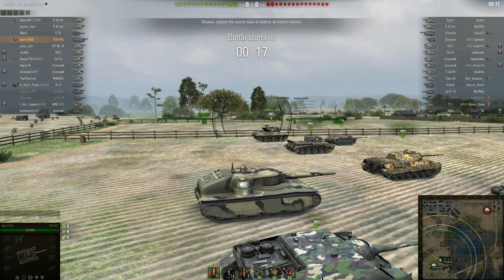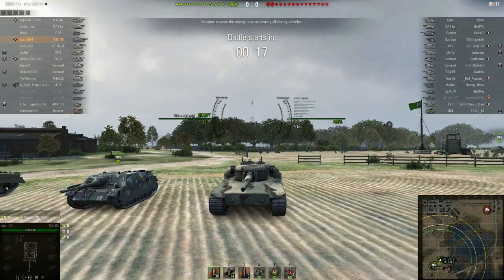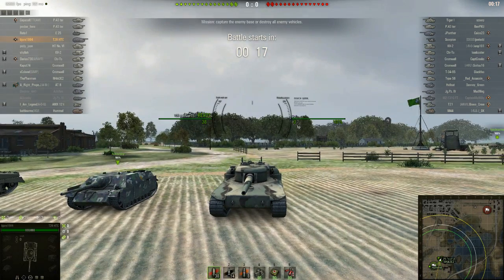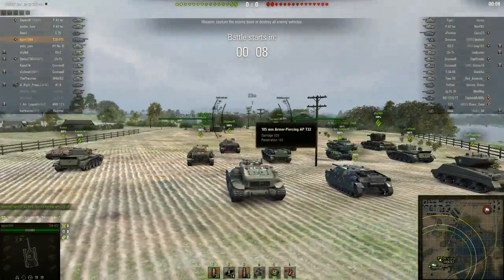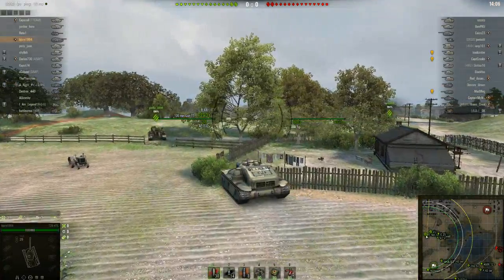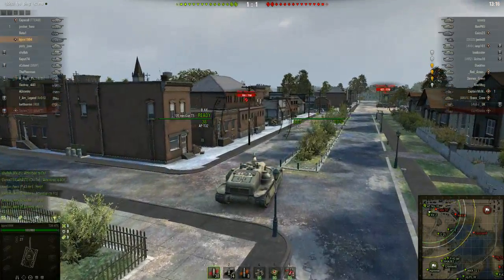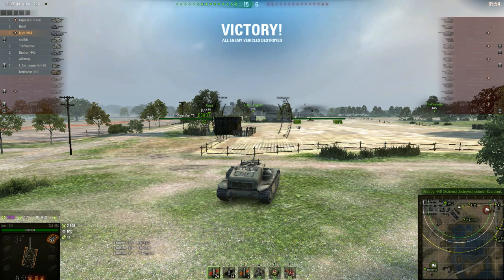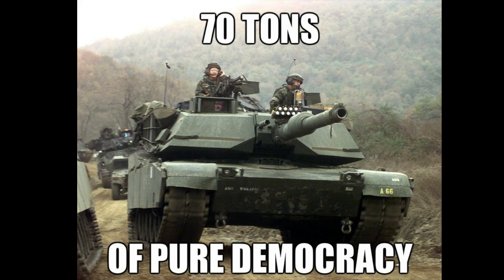World of Tanks - Assault of the T28 HTC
Here is a replay featuring my T28 HTC. This is the 2nd reward tank you can earn from the campaign.